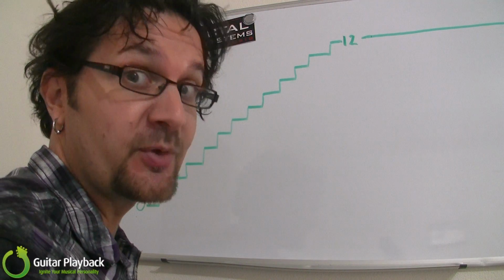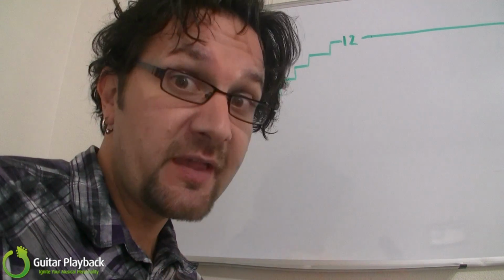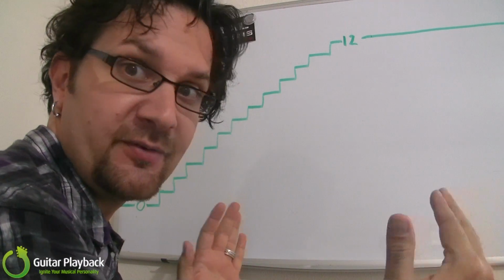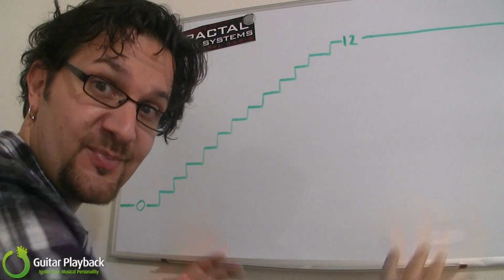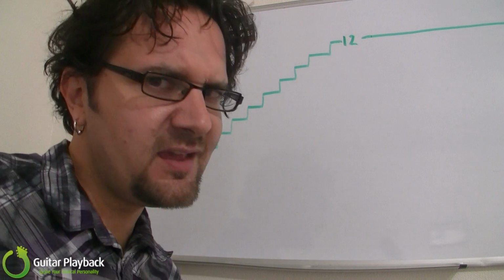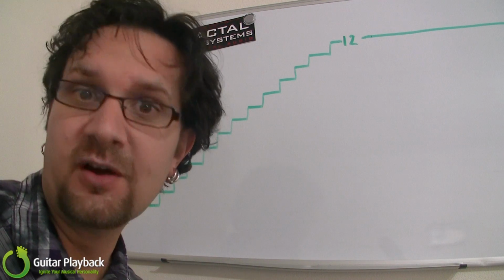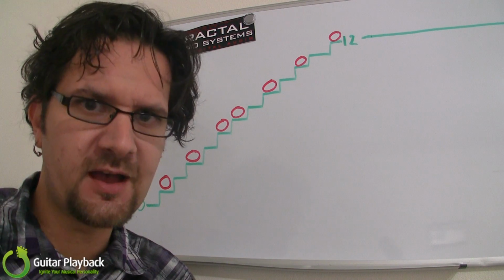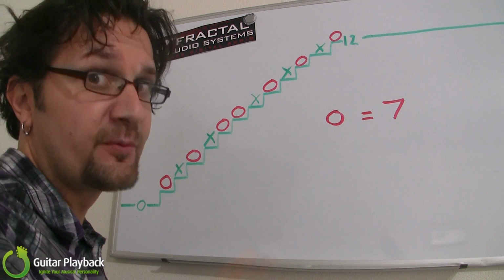Testing Your Luck In Improvisation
Did you know that there are more chances of using the right notes when improvising than not? This is due to the fact that western music is based on diatonic scales (7 notes). Knowing this will help you build confidence when picking a first note to start your improvisation.
to go further with this and apply what you learned!